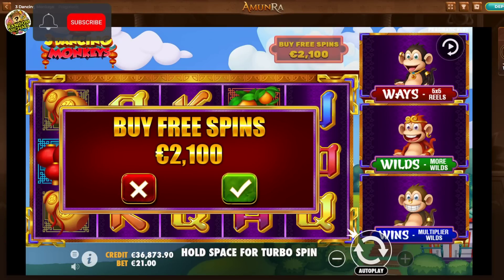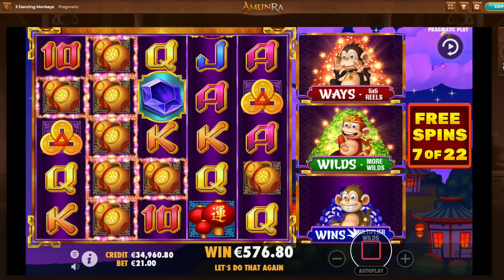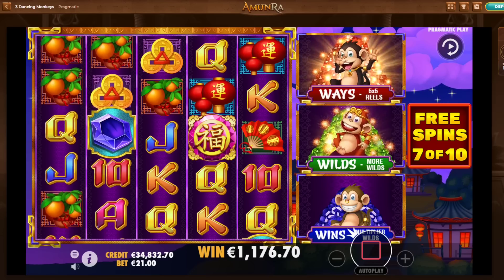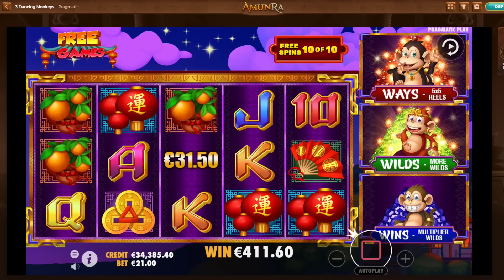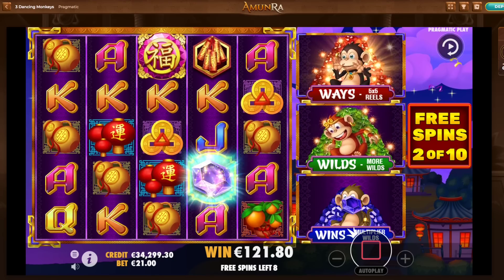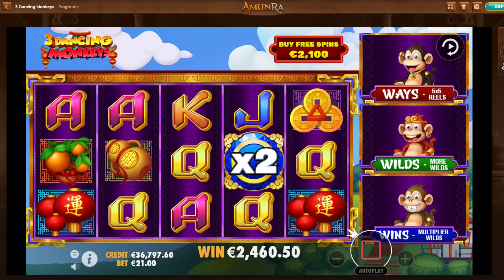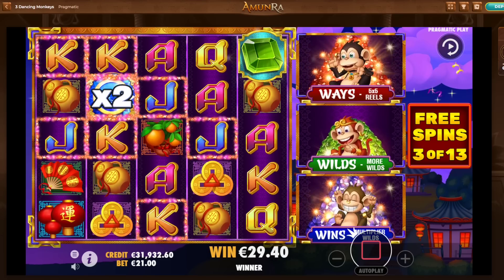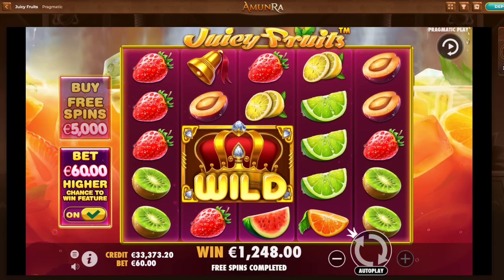NEW SLOT 🔥 3 DANCING MONKEYS 🙊 MAX BET BONUS BUYS & BIG WINS‼️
New Slot 3 Dancing Monkeys 🙊 Bonus Buys on Max Bet and Non Stop Free Spins. Random Michael tried this New Epic Slot. 🔥 Wow this Slot can drop Huge Multipliers and so many Wilds on the Bonus Buys. Let's see if Random Michael can get some Big Wins and Profit here on this New 3 Dancing Monkeys Slot.

18+ The Main purpose of this channel and my videos is to share my gambling experience we upload all  Winning and Losing Videos to provide Entertainment.

1 - Don't think of gambling as a way to make money.
2 - Only gamble with money you can afford to lose.
3 - Set a money limit Decide how much you can afford to lose before you play.
4 - Set a time limit in advance.
5 - Never chase your losses!
18+ BeGambleAware.org